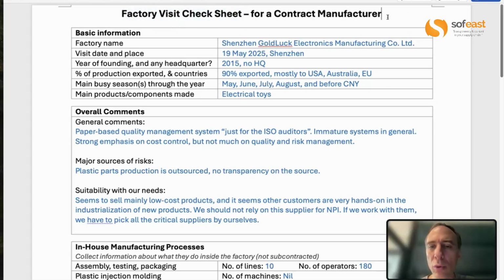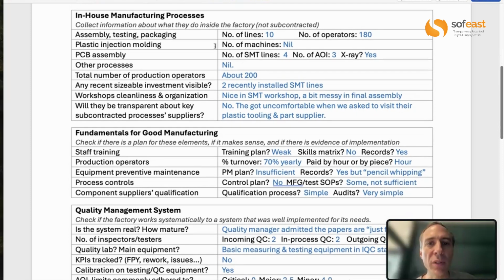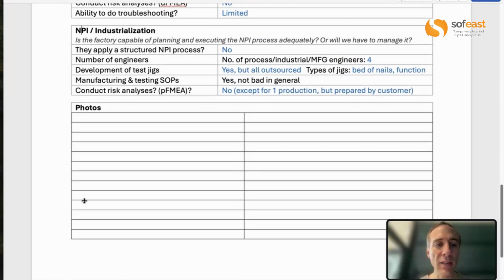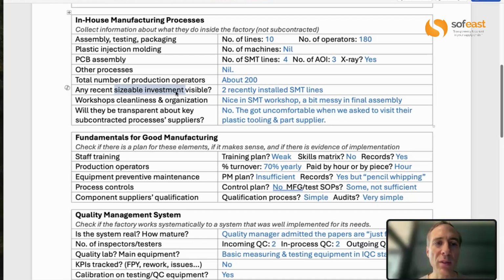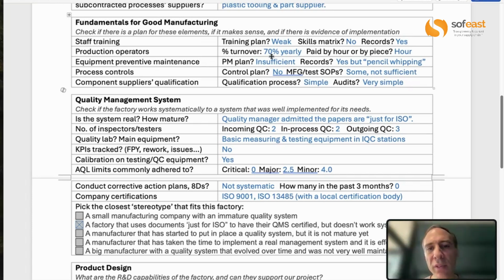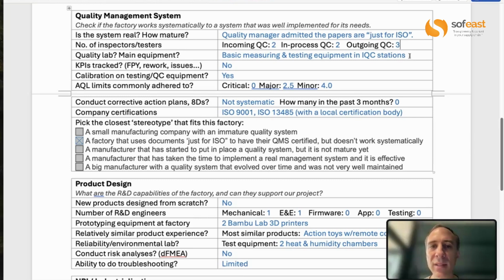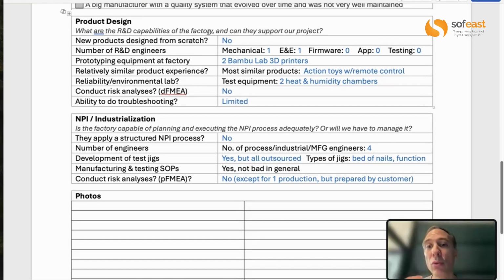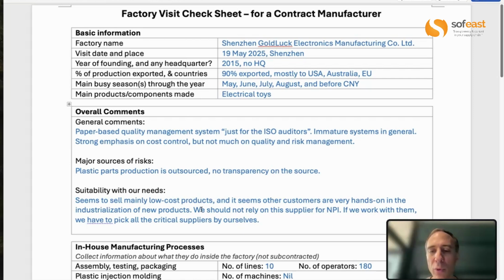How to Use a Factory Visit Checklist to Assess Manufacturers?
Planning a factory visit? Don’t walk in unprepared.

In this video, we break down exactly what you should look for during a contract manufacturer visit—from quality systems and production capabilities to supplier transparency and NPI readiness. Whether you're sourcing in Asia or elsewhere, this checklist will help you uncover risks others miss.

📌 What you'll learn:
0:00 – Introduction
0:42 – Why factory visits are critical
1:30 – Key areas to assess (QMS, in-house capabilities, NPI, and more)
4:50 – Real-world factory visit example
6:20 – How to use our downloadable checklist
8:00 – Final tips for an effective visit

This checklist has been used by hundreds of companies to de-risk their supply chains, improve product quality, and ensure manufacturing partners are truly capable.